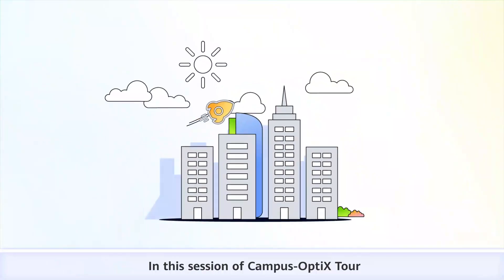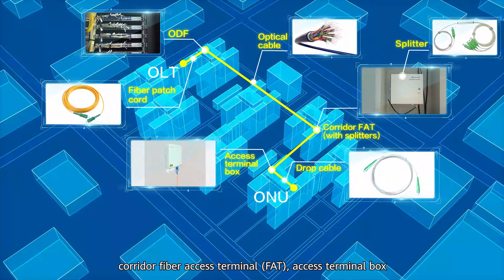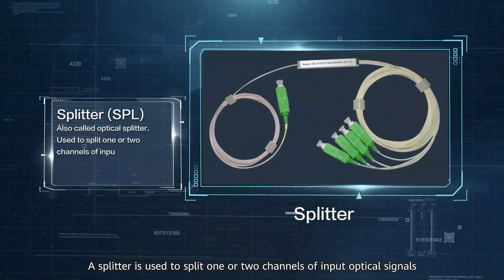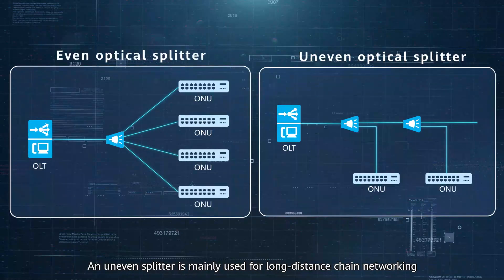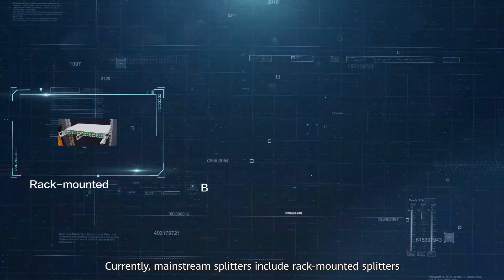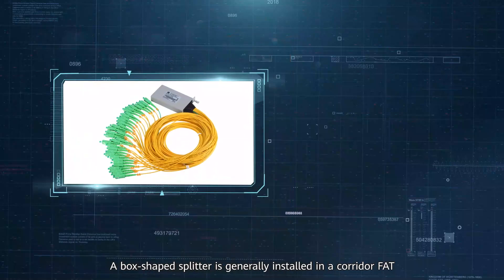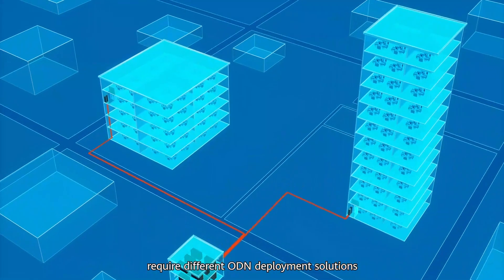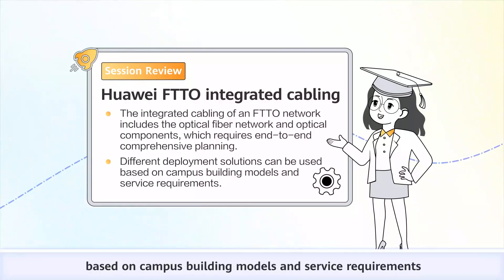Huawei FTTO Integrated Cabling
The integrated cabling of FTTO networks requires comprehensive end-to-end planning. Different deployment solutions can be used based on campus building models and service requirements. Watch the video for details.